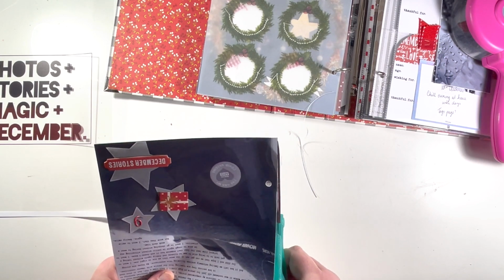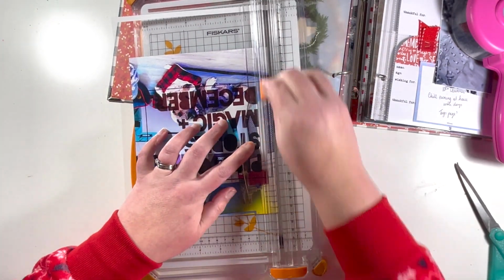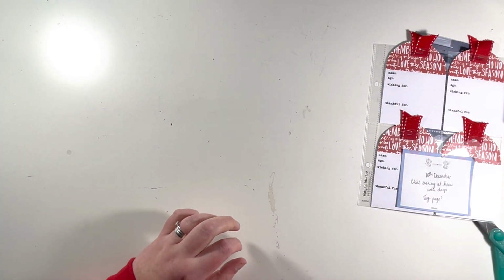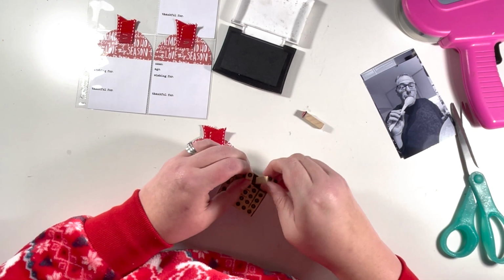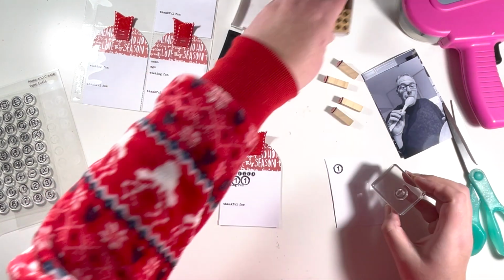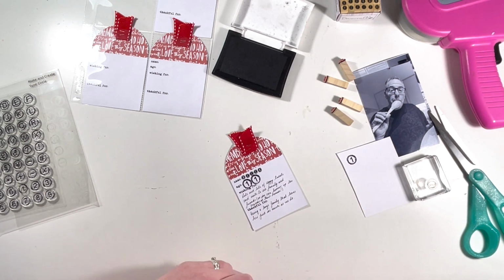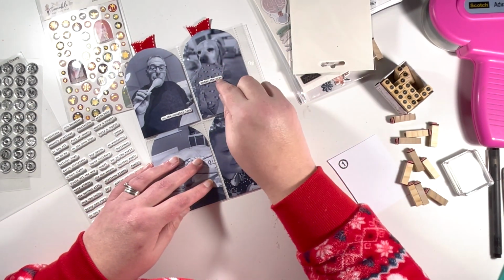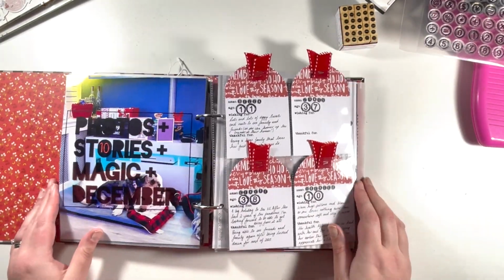December Daily Directory Day 10 | 2021 Edition | Printed overlay on Acetate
I'm back with Day 10 of my 2021 December Daily. For this day I printed a large photo and used a printed overlay over my photo using printable acetate from Amazon (linked below for inkjet printers). I paired this with some tags that were a free printable from Ali Edwards Prep Party from last year. I used one each for myself, my husband and my 2 doggies and added a co-ordinating photo to the back of each tag.

Printable acetate